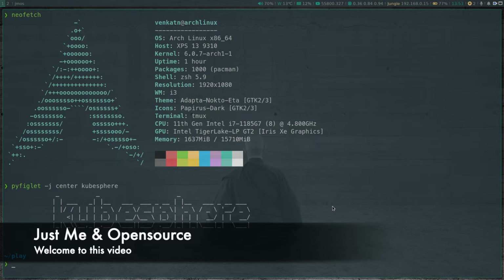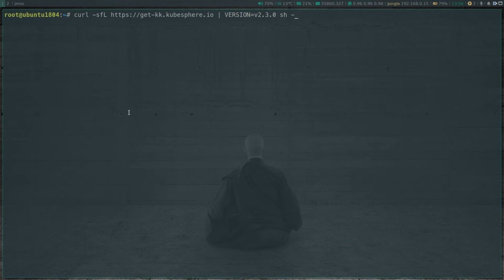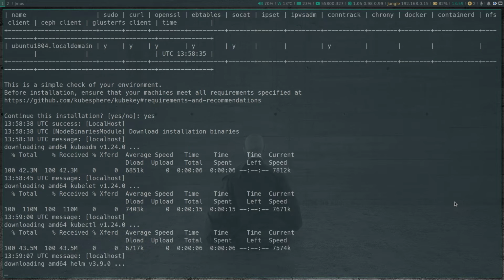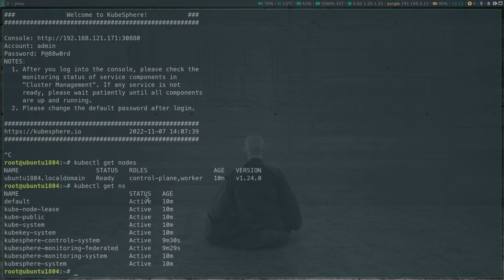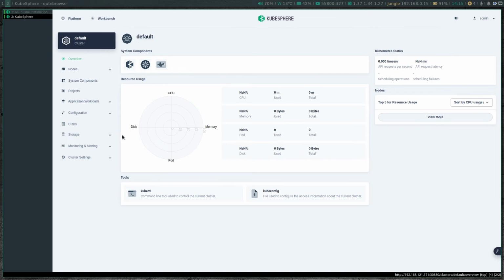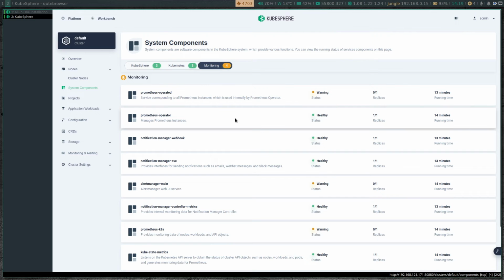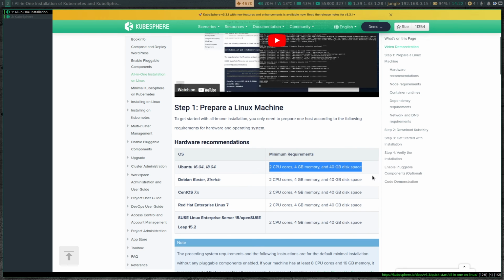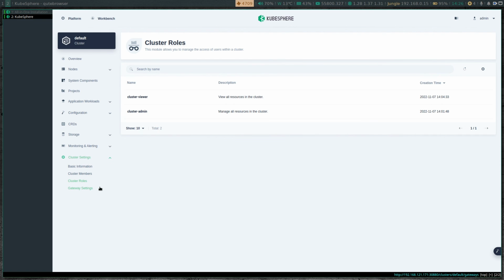[ Kube 113.2 ] Learn Kubesphere | Installing & Exploring Kubesphere Web UI | Part 1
In this video I will show you how to provision a kubernetes cluster and kubesphere using KubeKey. We will also explore the Kubesphere Web UI.

KubeSphere is a distributed operating system for cloud-native application management, using Kubernetes as its kernel. KubeSphere is also a multi-tenant container platform.